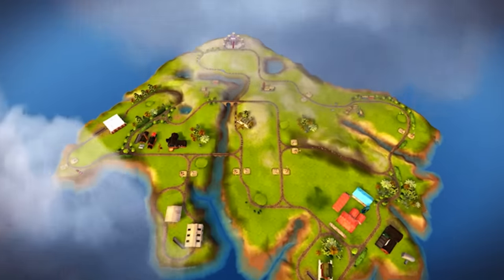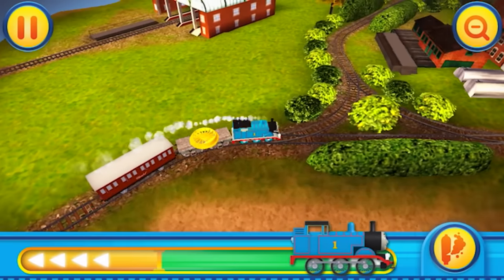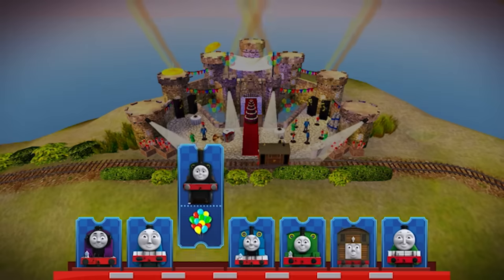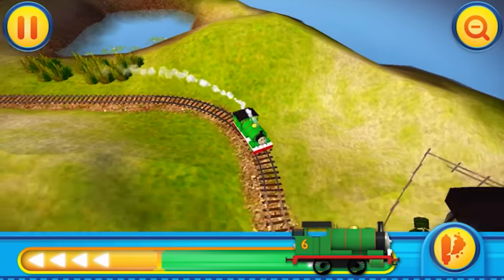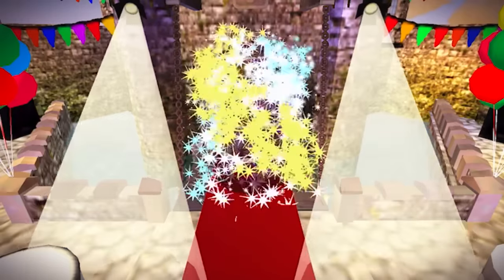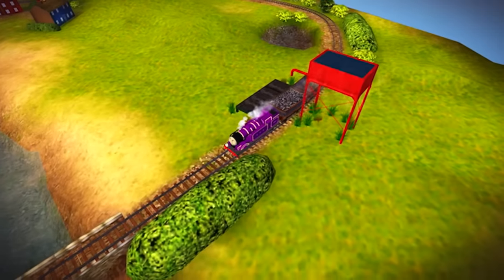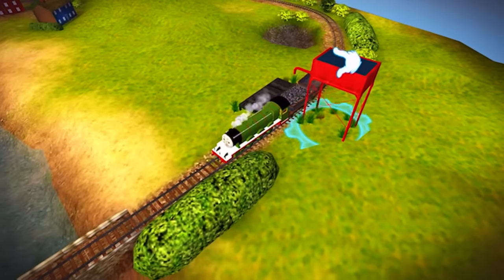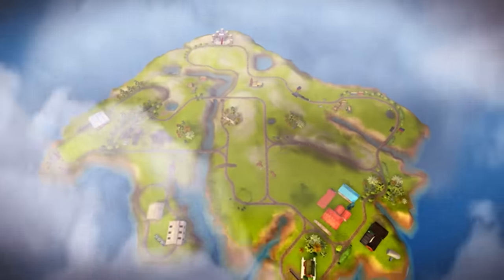Thomas & Friends™ Express Delivery Mobile Gaming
We've had Thomas & Friends Express Delivery  on our mobile device for years, but we've never played it, so today, we opened it up and finished the whole gameplay in 20 minutes.

Join Thomas & Friends for a special adventure on the Island of Sodor with this virtual train set! It's Sir Topham Hatt's birthday, and the engines have decided to throw him a surprise party! Help them work together to collect and deliver everything needed for the party from different locations on the island. The more items you deliver, the more special the party becomes!